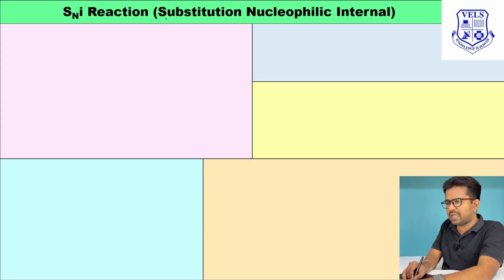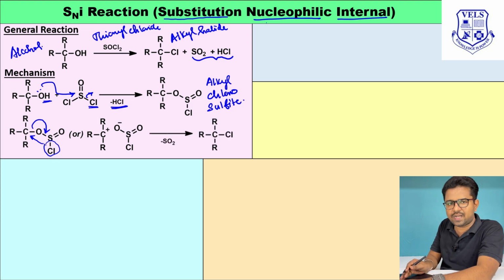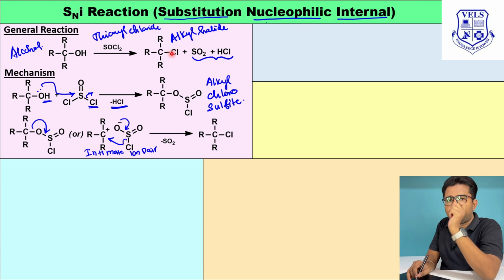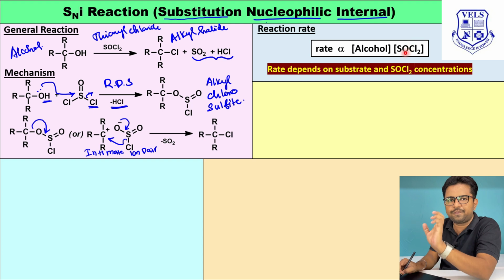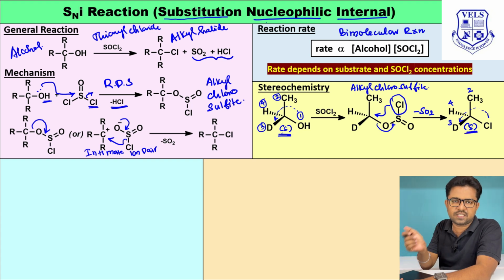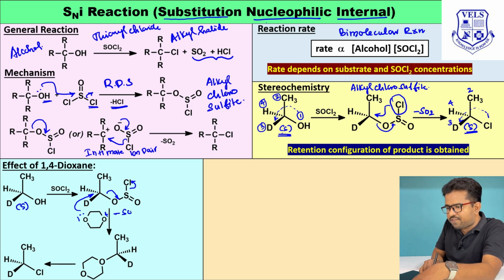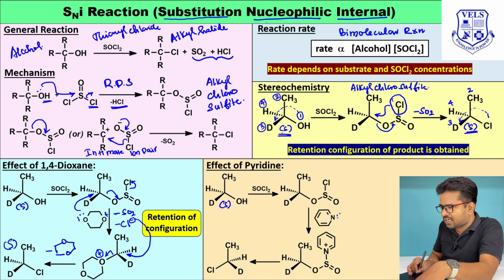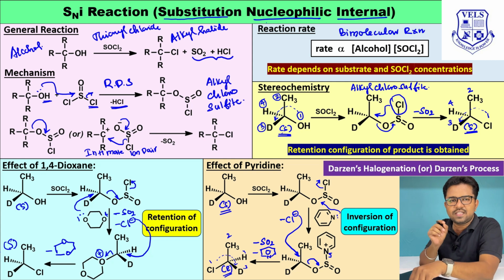SNi Reaction | Mechanism | Stereochemistry | Nucleophilic Substitution | Chemistry | VISTAS, Chennai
Video creation and editing were done by Dr. A. L. Muthukumar, Assistant Professor, Department of Chemistry, VISTAS